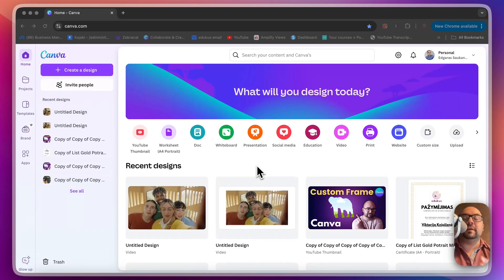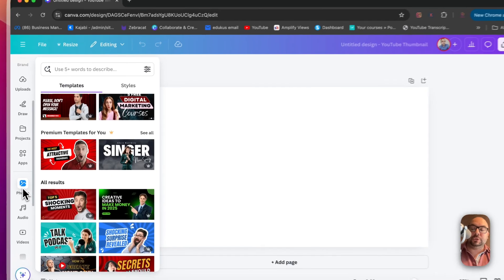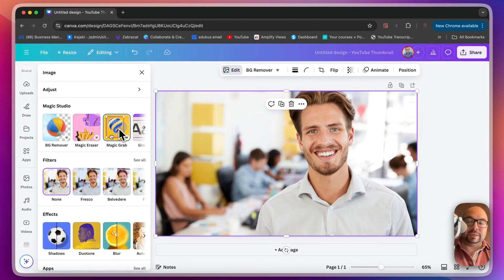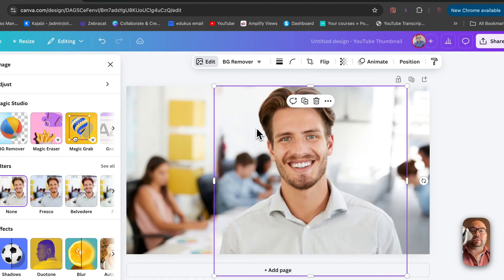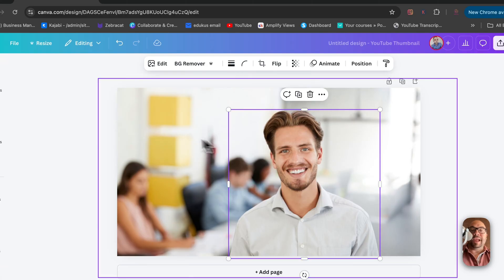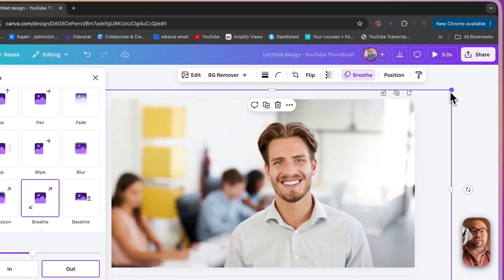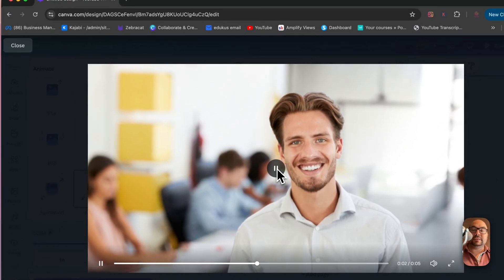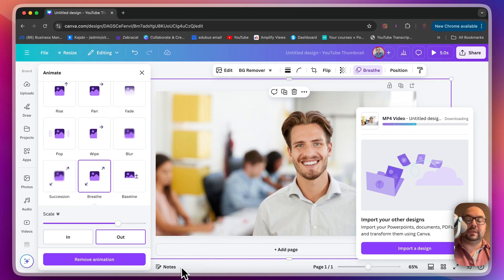How to Make Your Picture Animate in Canva (Easy and Fast)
►► Download the Free Workshop "3 Steps to making your first $100 Online"

Want to bring your photos to life? In this quick and easy tutorial, I’ll show you how to animate your pictures in Canva! Whether you’re looking to add motion to social media posts, presentations, or creative projects, Canva makes it super simple to add animated effects to your images.